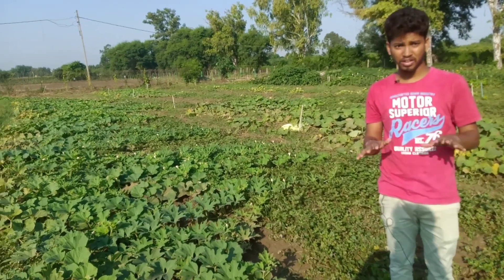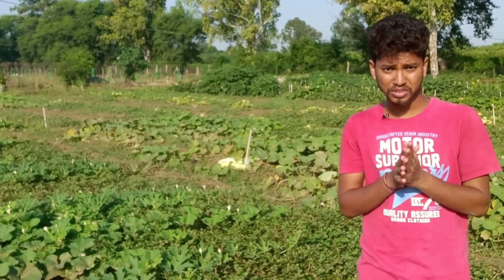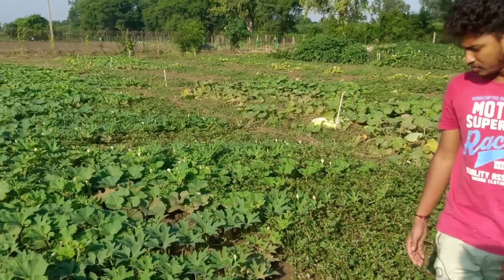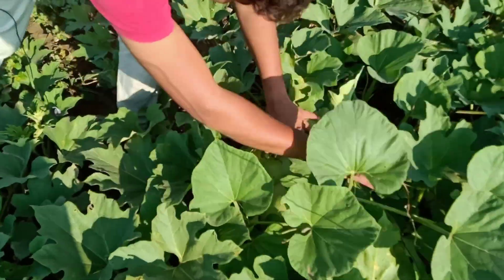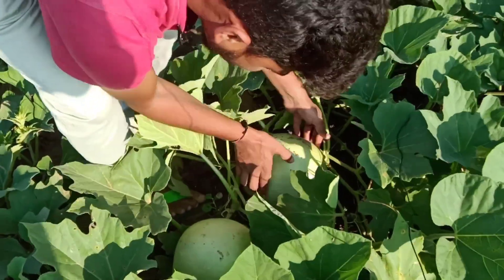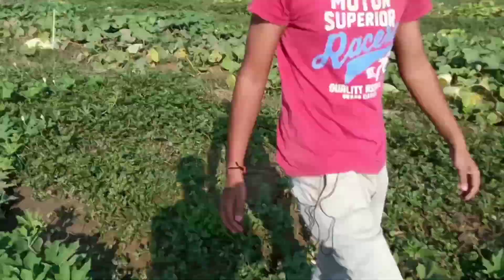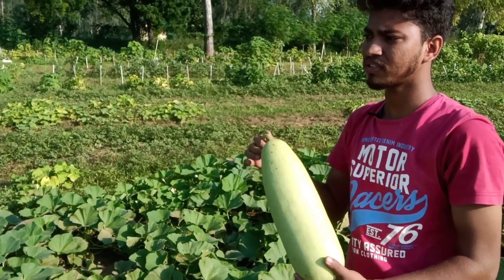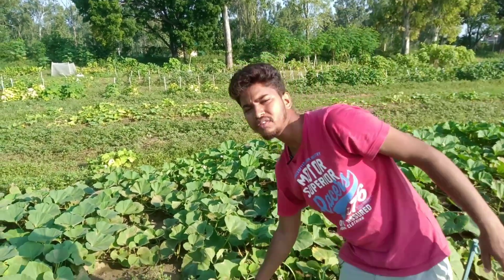Morphological variation in Bottle gourd # Mr. Pradeep ,IARI, Vegetable Science.